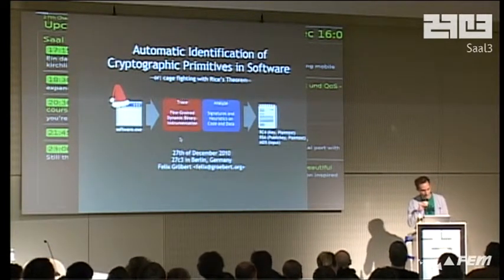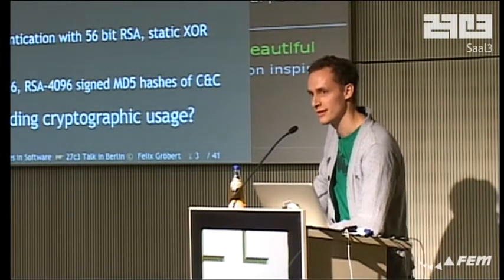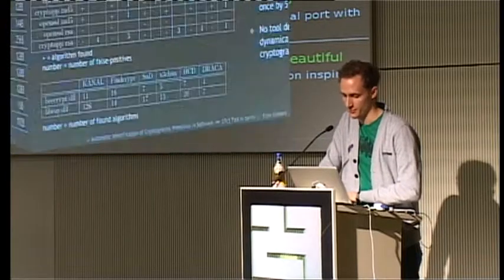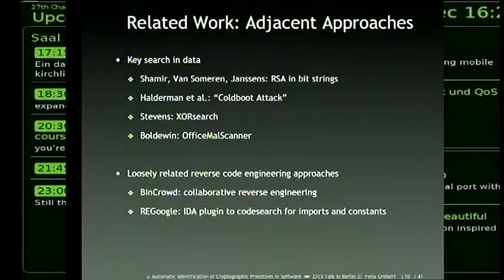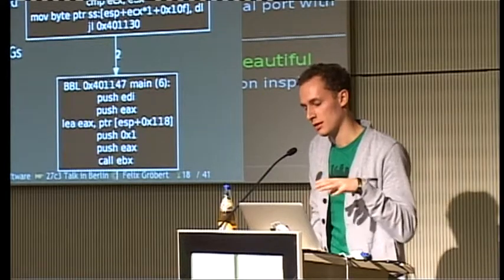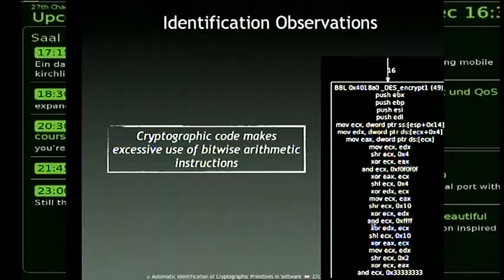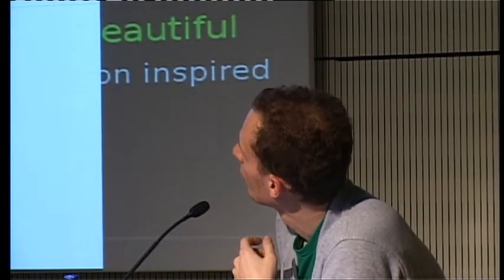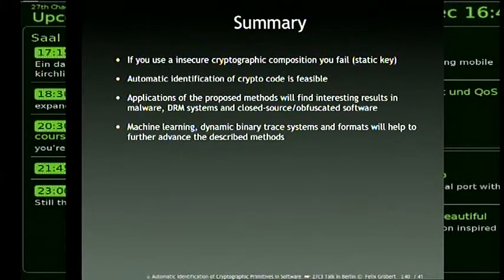27c3: Automatic Identification of Cryptographic Primitives in Software (en)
Speaker: Felix Gröbert

In this talk I demonstrate our research and the implementation of methods to detect cryptographic algorithms and their parameters in software. Based on our observations on cryptographic code, I will point out several inherent characteristics to design signature-based and generic identification methods.

Using dynamic binary instrumentation, we record instructions of a program during runtime and create a fine-grained trace. We implement a trace analysis tool, which also provides methods to reconstruct high-level information from a trace, for example control flow graphs or loops, to detect cryptographic algorithms and their parameters.

With the results of this work, encrypted data, sent by a malicious program for example, may be decrypted and used by an analyst to gain further insight on the behavior of the analyzed binary executable. Applications include de-DRM'ing, security auditing, and malware C&C analysis. After the talk we will demonstrate the functionality with a ransomware which uses cryptographic primitives and release the implementation to the public.